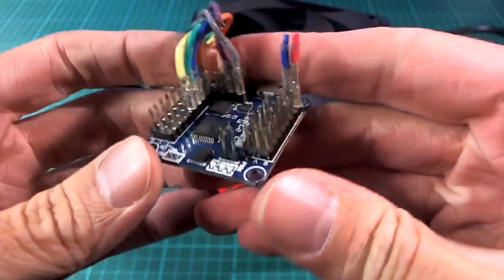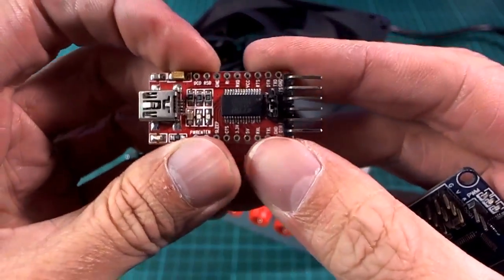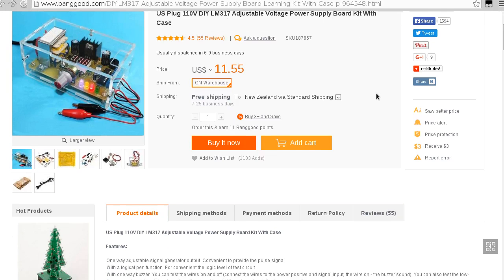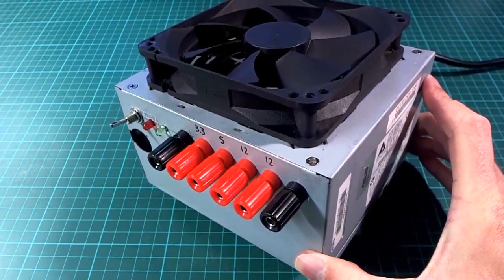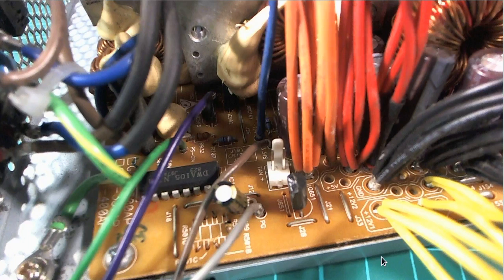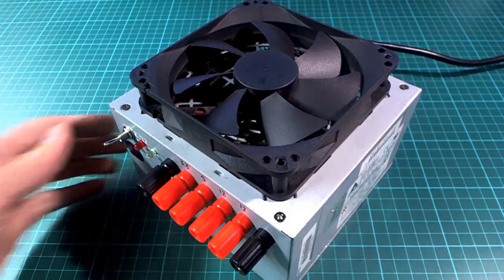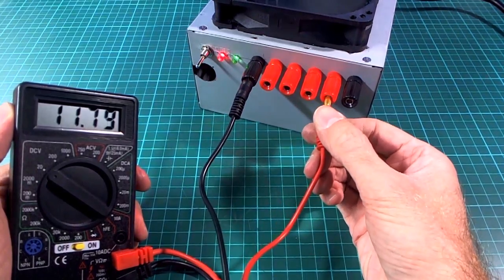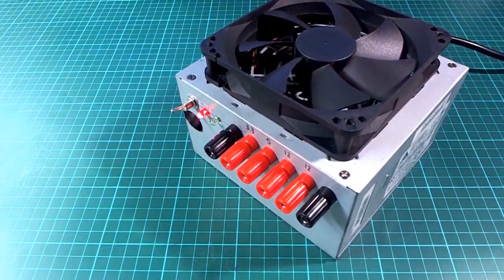ATX bench power supply